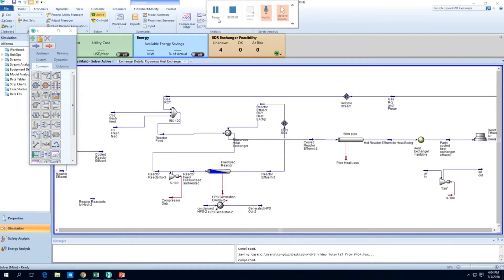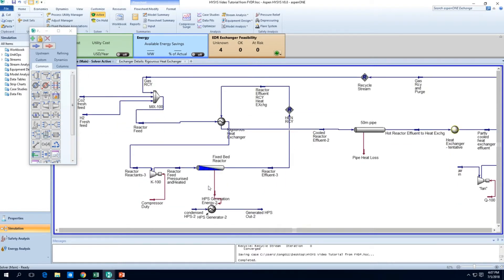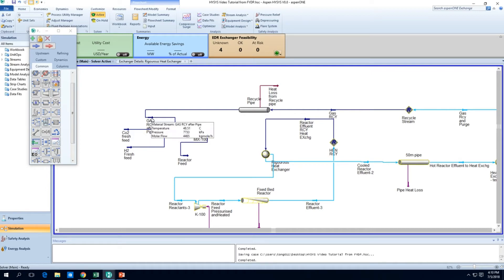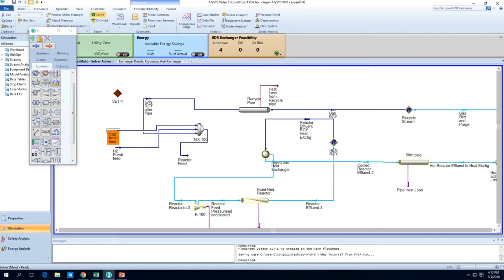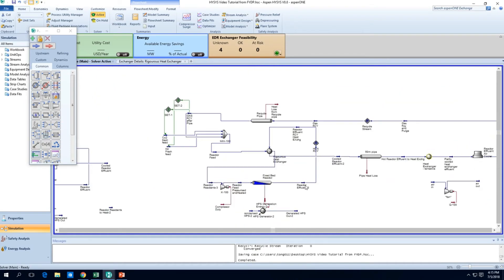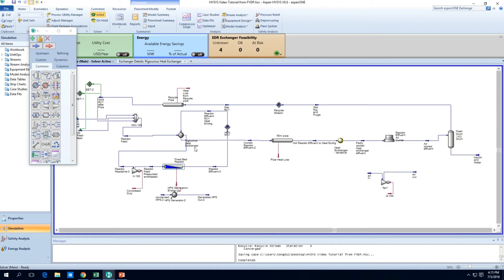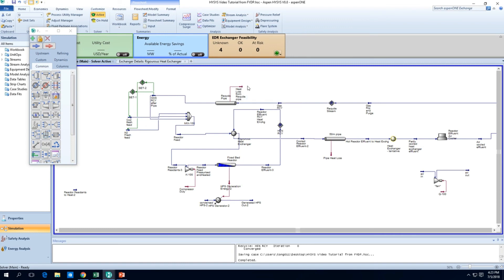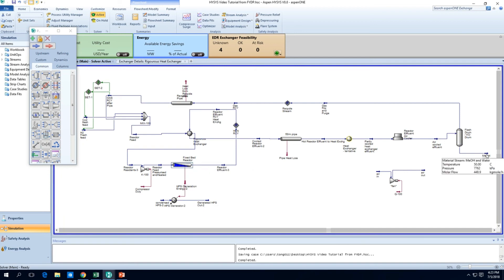HYSYS - Refining of Recycle Loop and Set Function